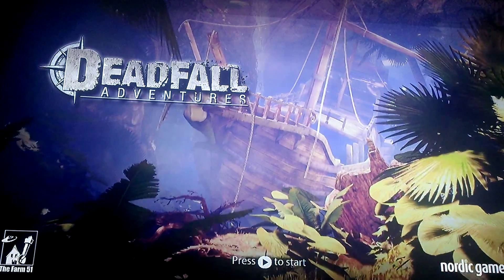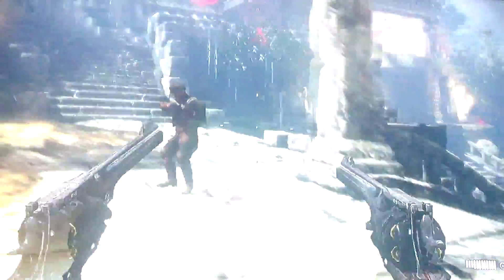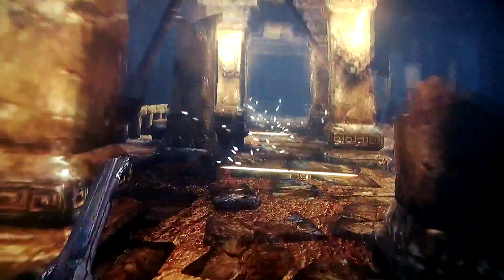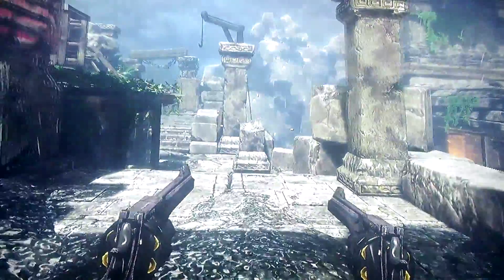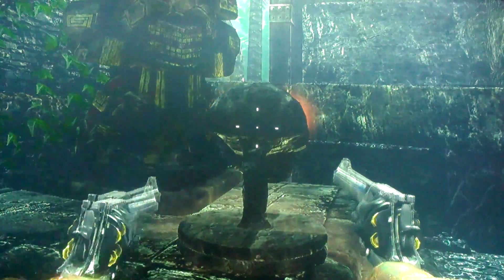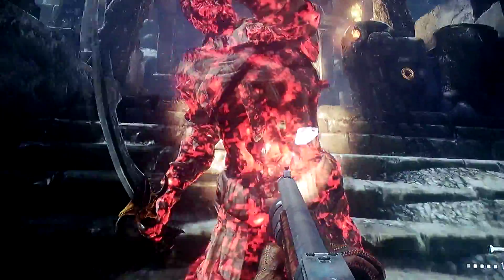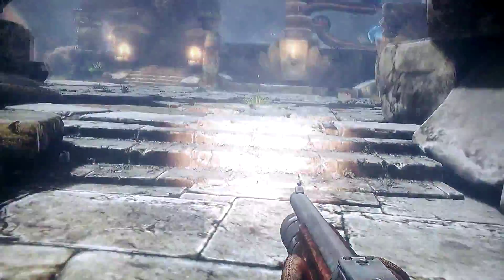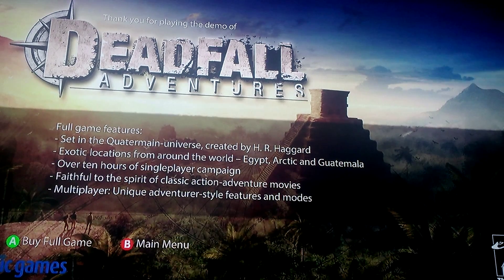return of the aztec wolverine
Wolverine existed in ancient times